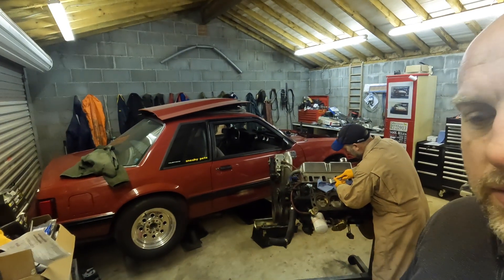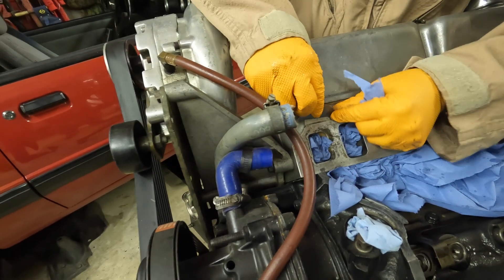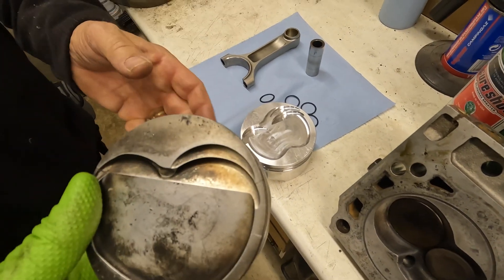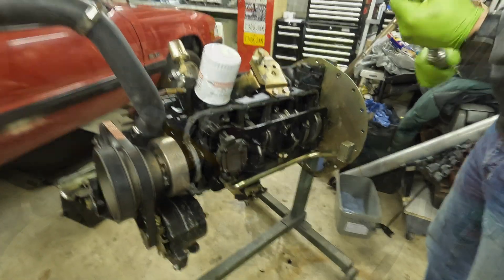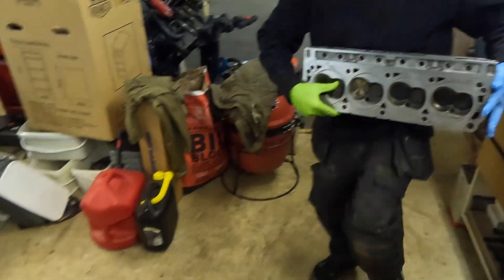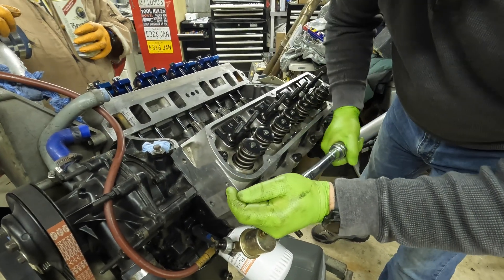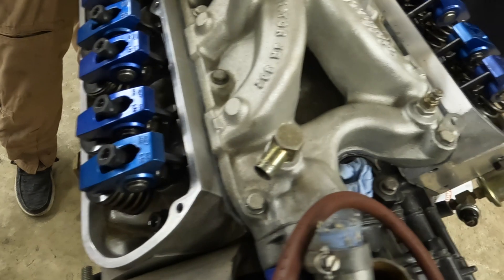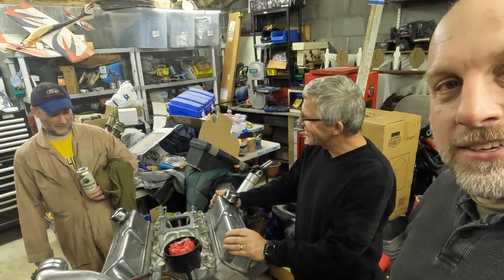Pete's OLD School 347 Foxbody Engine Repair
In this Wednesday night special we are at Pete's garage putting a new custom made piston into his old school 347.  The engine went lean on the #7 and #8 cyls and  originally blew the head gasket.  When the head was off we noticed the #8 piston had cracks in the ring land driving the replacement pistons to be commissioned.

This engine is an old school stroker that uses unique 5.315" connecting rods and pistons specific to that combination.  The piston was not something that is available anymore so we did what we had to do to get him going again.

The engine also has some 1st generation 170cc TFS heads, TFS stg 1 camshaft, 1.72 rocker arms, Victor Jr intake manifold, and an old school T-Trim supercharger pulleyed for approx 12psi of boost.  It was a blow-through carb'd setup but will soon have some Holley EFI as it goes back together.

This engine long block is not long for this world and just needs to live a little while longer (a new build is in motion but may take a few years) so ultimate durability is not a huge concern.

We just show you the assembly horrors that we are doing to get him back on the road again after being down for five months already.